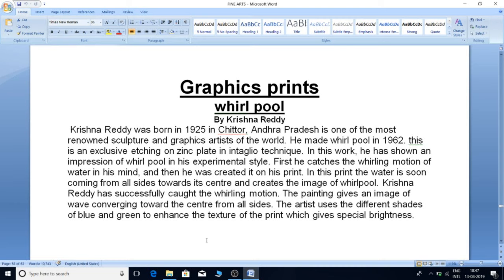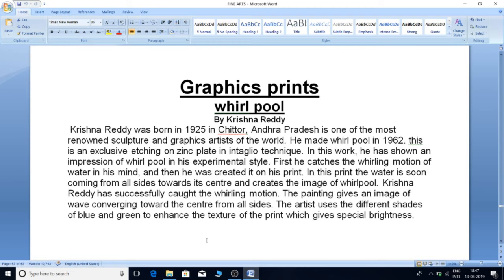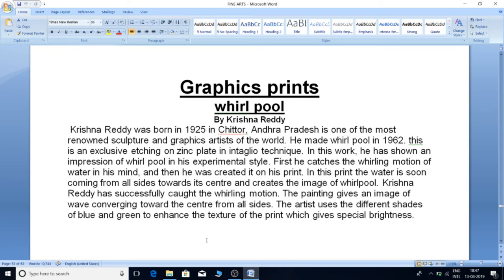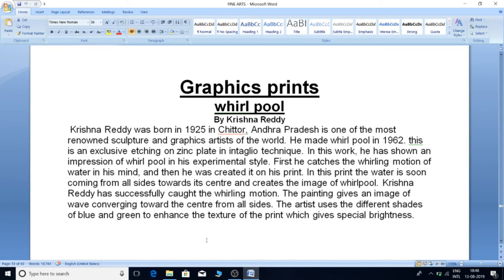NOTES & IMAGE OF WHIRL POOL | FINE ARTS | CLASS 12TH